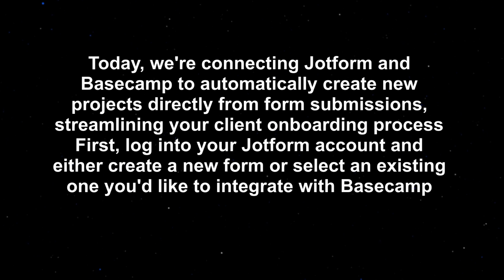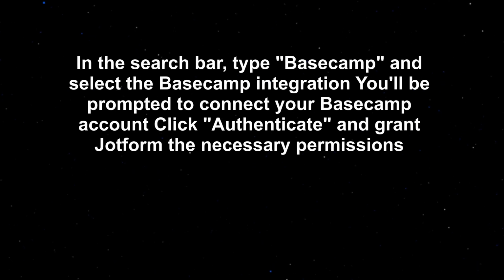How to Use Jotform & Basecamp to Manage Client Project - KevinHowTo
How to Use Jotform & Basecamp to Manage Client Project | Create Basecamp Project on Form Submission: Learn how to integrate Jotform with Basecamp to automatically create new projects upon form submissions, streamlining client onboarding and project initiation.

00:00 Intro
00:06 Select Your Jotform
00:13 Navigate to Integrations
00:18 Authenticate Basecamp
00:24 Account Selection
00:28 Map Form Fields
00:37 Save Integration
00:40 Automatic Project Creation